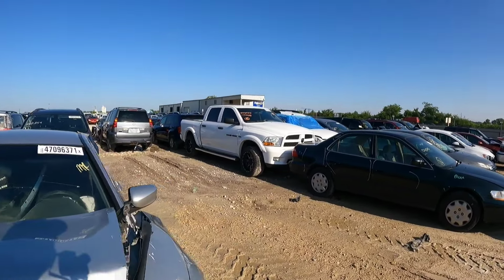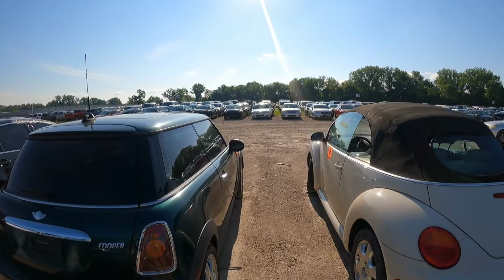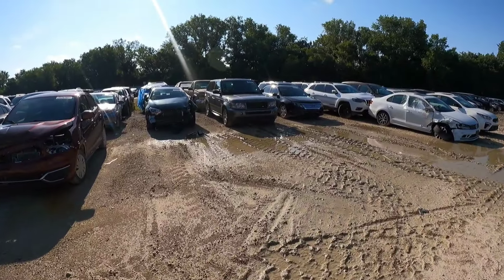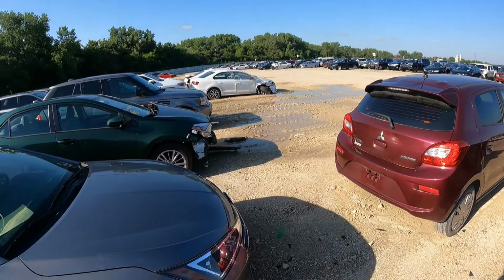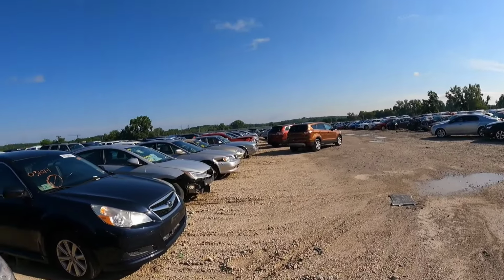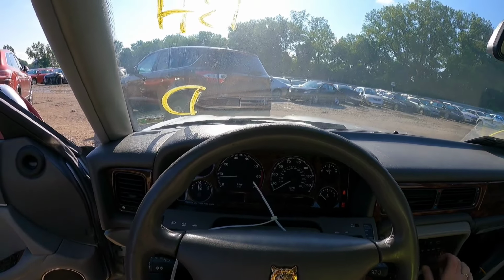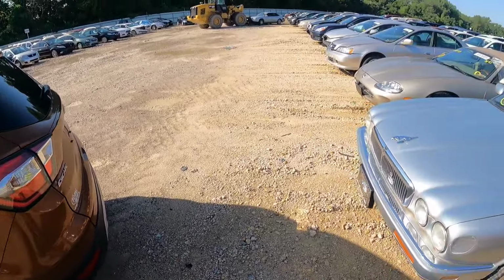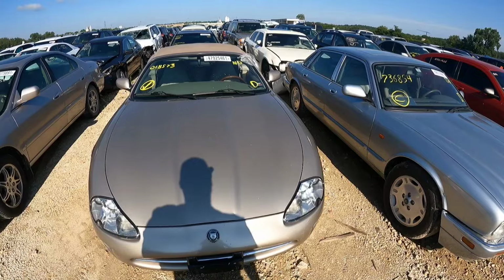Cheap Jaguar XK8 And Other Deals, Copart Walk Around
In today's video we find a few jaguar rebuild projects. A decent XJ8, and other good deals in today's copart walk around.

Today's video is made possible thanks to Morgan and Morgan Attorneys at Law.
Start your claim in 8 clicks or less.